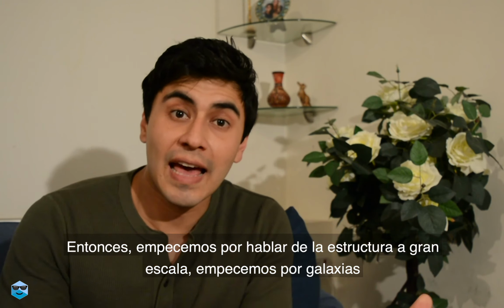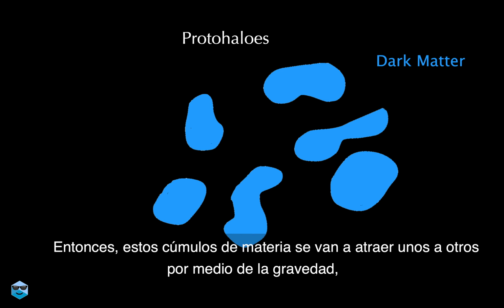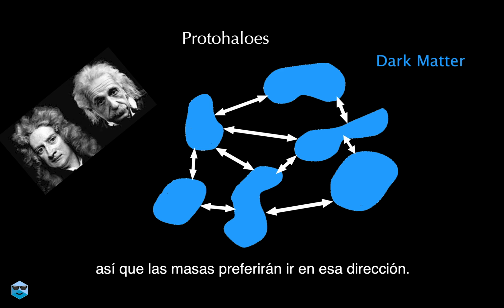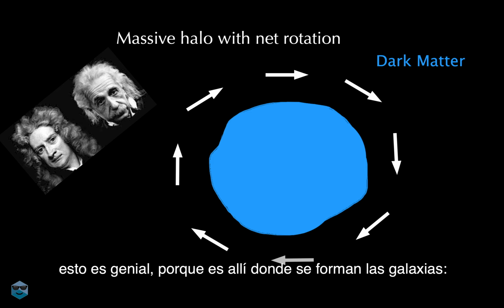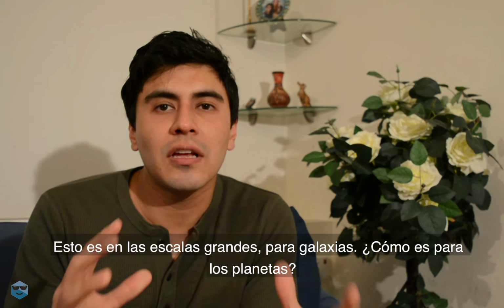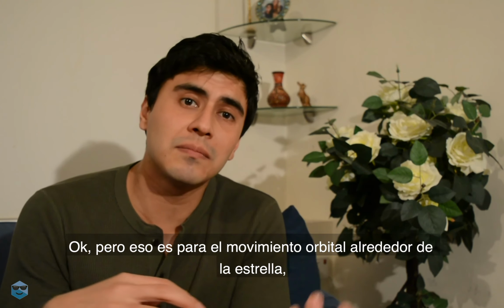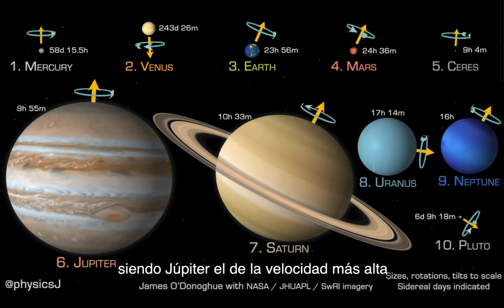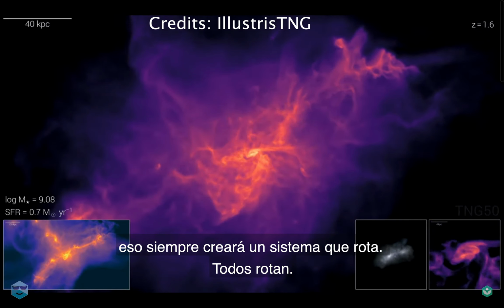Rotation (Angular Momentum) in the Universe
This video provides a brief (not in detail) explanation of how objects in the Universe acquire rotation.

Image credits: NASA
Simulation video: IllustrisTNG
Animation of the rotation of planets from @physicsj on Twitter

References to the idea of a non-zero Angular Momentum of the whole Universe from SDSS data: Sandakova et at. 2019, Longo 2011, Shamir 2020.